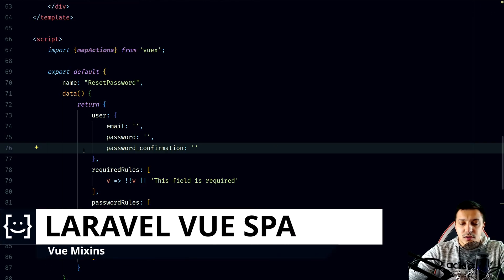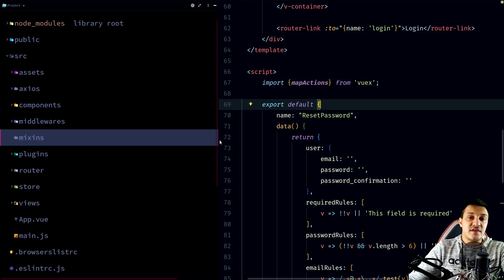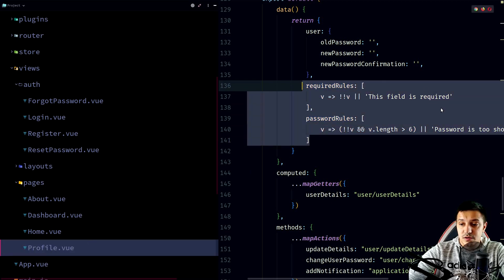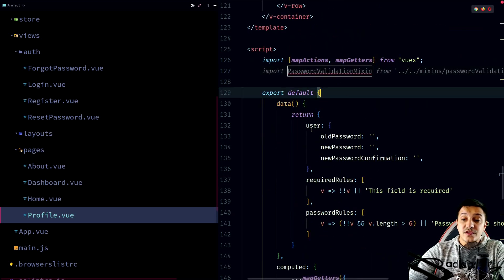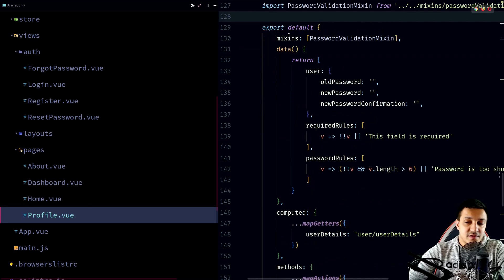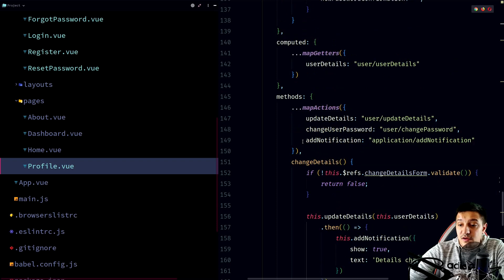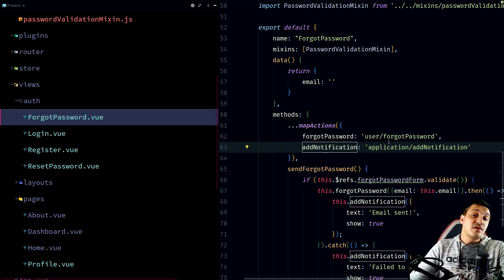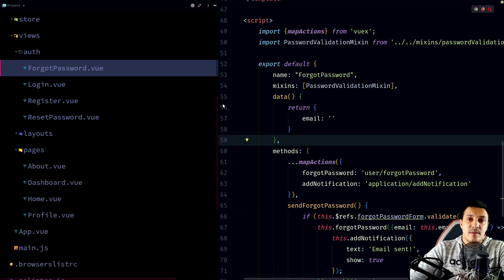Laravel Vue SPA Issue Tracker part 15: vue mixins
Today on our laravel vue spa issue tracker part 15 we are going to take a look at mixins and what are their cons and pros, because there are a few important ones on both.
We are taking the emailRules and passwordRules and put it inside a mixin.